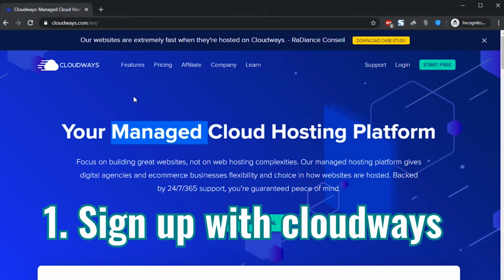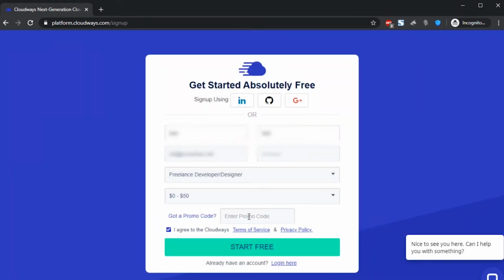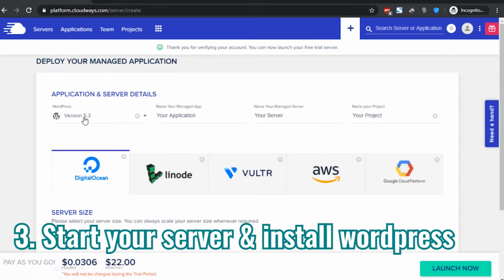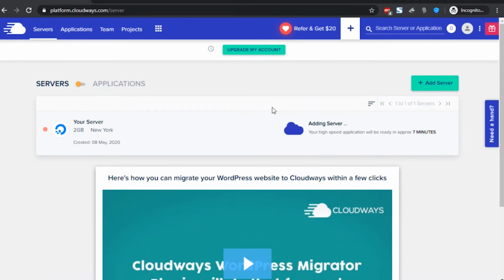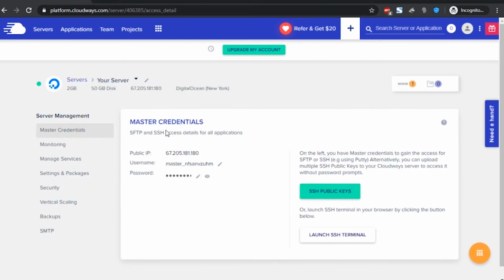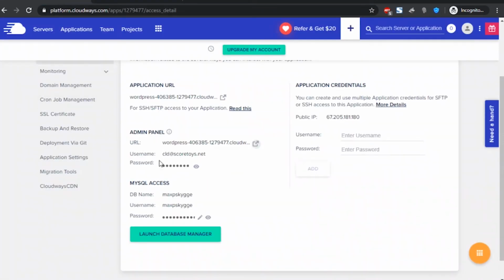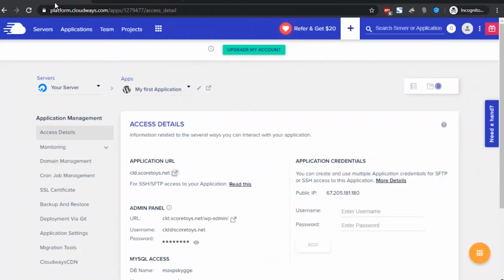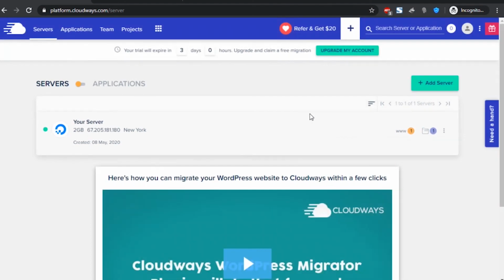Wordpress on Cloudways 2020 No domain & No CC needed!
Learn here how to start your own wordpress and woocommerce website on the fast server using cloudways.

cloudways ftp,
cloudways filezilla,
cloudways hosting,
cloudways hosting review,
cloudways hosting tutorial,
cloudways migration,
wordpress on cloudways,
cloudways php,
cloudways pricing,
cloudways setup,
cloudways ssl,
cloudways tutorial,
cloudways vs,
cloudways vs siteground,
cloudways woocommerce,
cloudways web hosting,
cloudways youtube,
cloudways method 2020